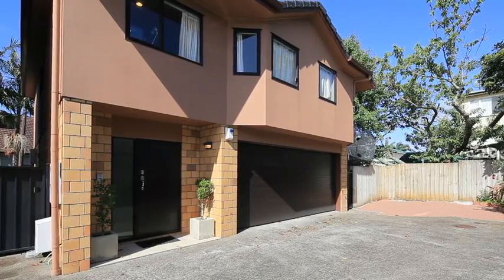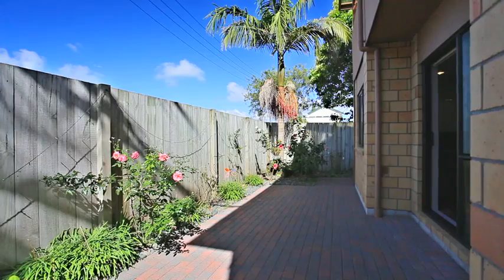SOLD - 3/25 Campbell Road - Martin Honey